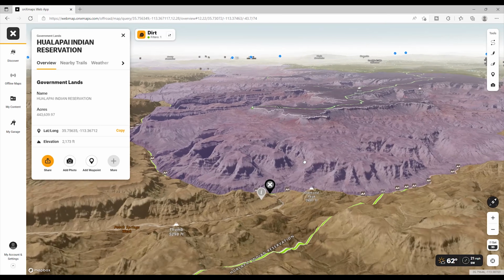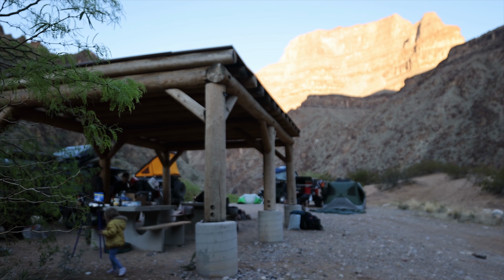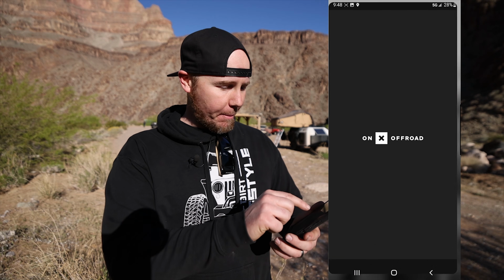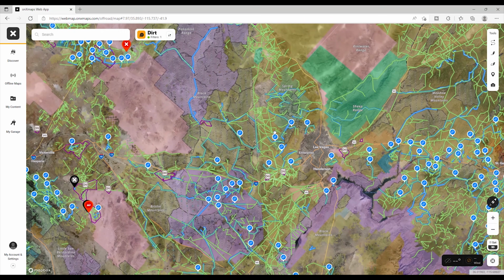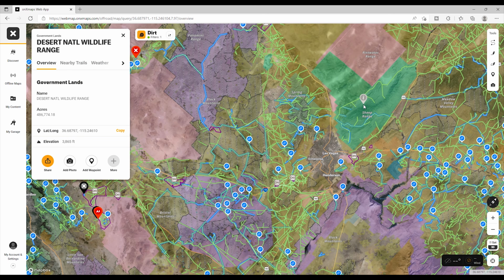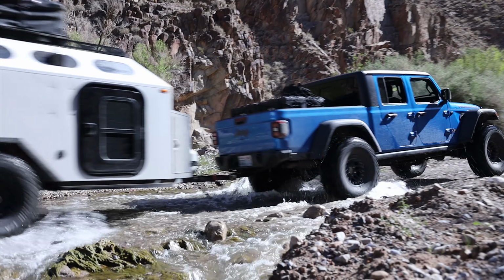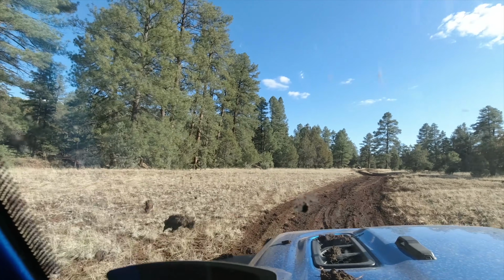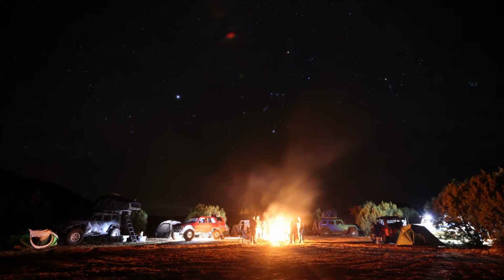Differentiating Land Ownership with Nate Pickel from Dirt Lifestyle | onX Offroad How To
Before heading out on a new off-road adventure, it's important to know where you are going, who owns the land, and whether you need a permit. Nate Pickel from Dirt Lifestyle walks you through how to use onX Offroad to differentiate land types and shares a few tips to make sure you're prepared wherever you go!

With more than 615,000 miles of mapped roads and trails in the Dirt, Waypoint Sharing, Weather Conditions, and 500,000 Recreation Points like campsites, trailheads, swimming holes, breweries, and gas stations - onX Offroad is the perfect way to find your next spot to play.